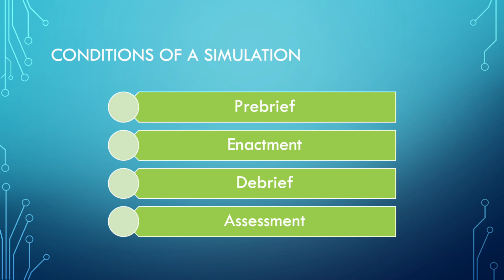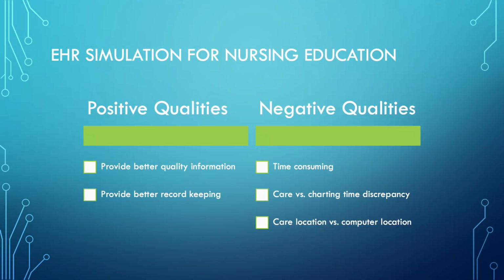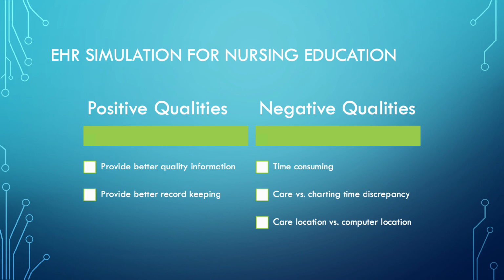R Ashford Healthcare Informatics Presentation